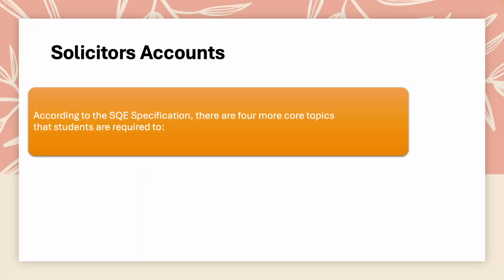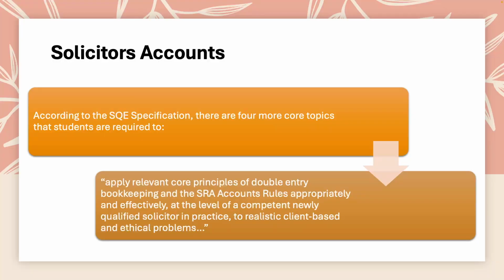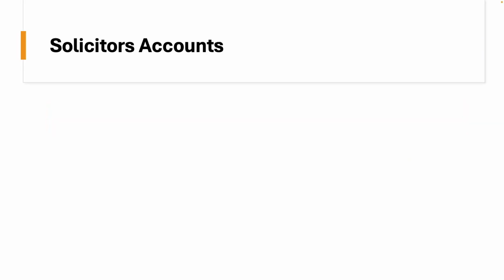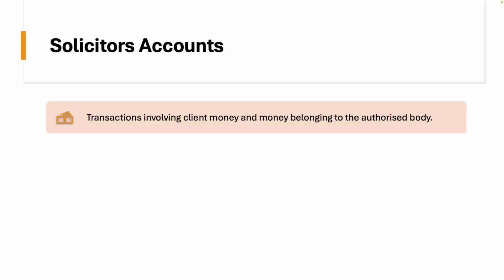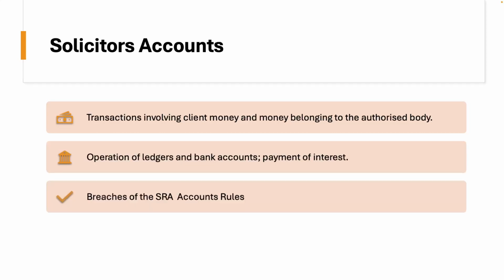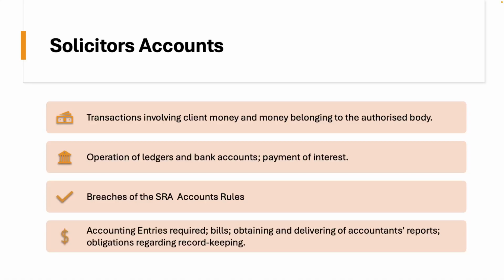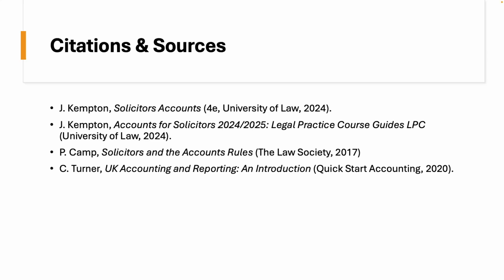Solicitors Accounts | SQE Prep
J. Kempton, Solicitors Accounts (4e, University of Law, 2024).
J. Kempton, Accounts for Solicitors 2024/2025: Legal Practice Course Guides LPC (University of Law, 2024).
P. Camp, Solicitors and the Accounts Rules (The Law Society, 2017)
C. Turner, UK Accounting and Reporting: An Introduction (Quick Start Accounting, 2020).